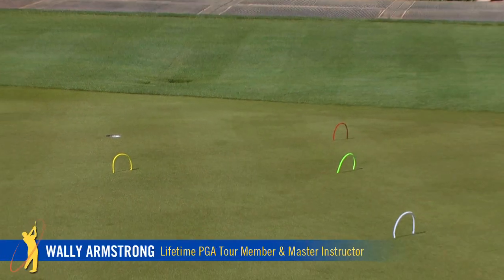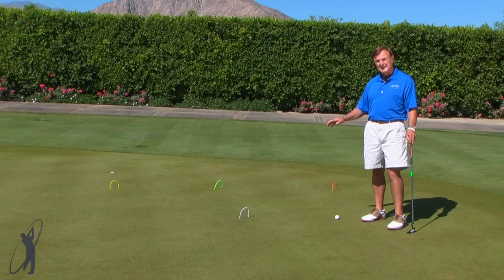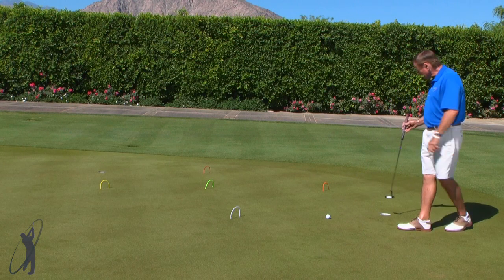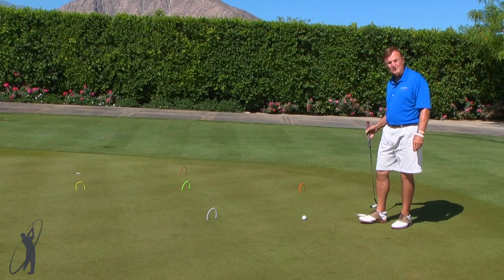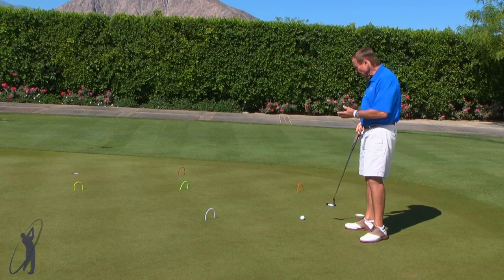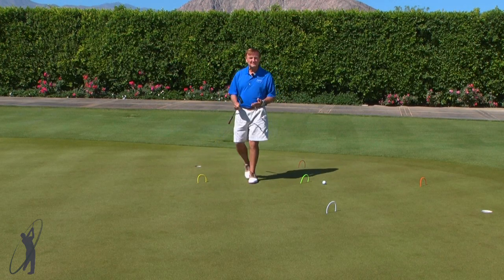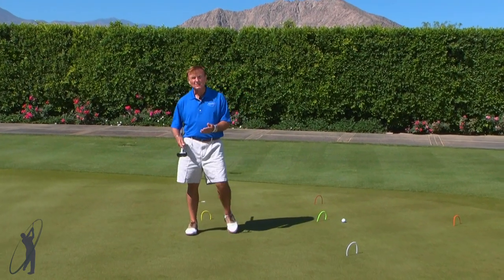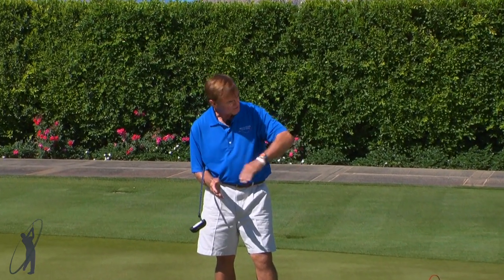66 Croquet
Set up a croquet game with pipe cleaners that you can buy at a craft store.  The game helps you feel the proper distance and direction.  It's also fun to play with family and friends.